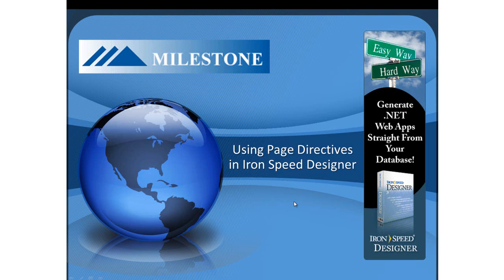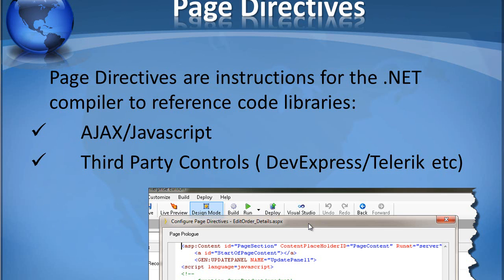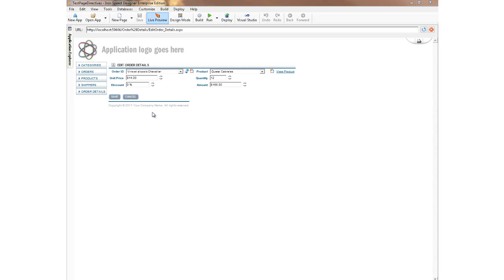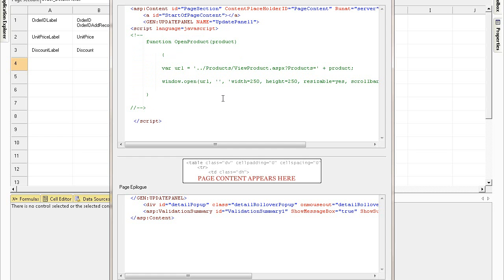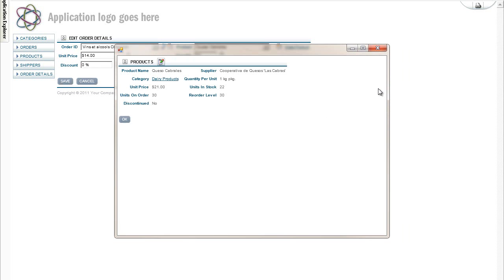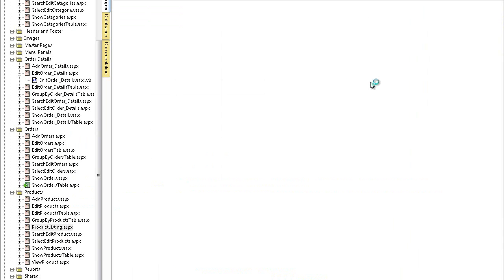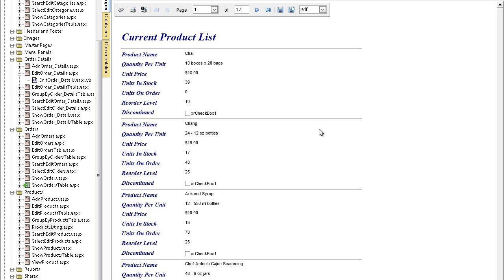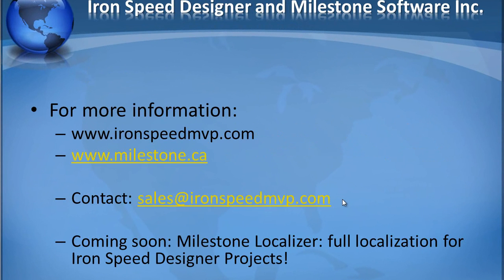Using Page Directives - Iron Speed Designer V8.0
Learn how to use Page Directives in Iron Speed Designer. Page Directives are instructions for the .NET compiler to reference code libraries.